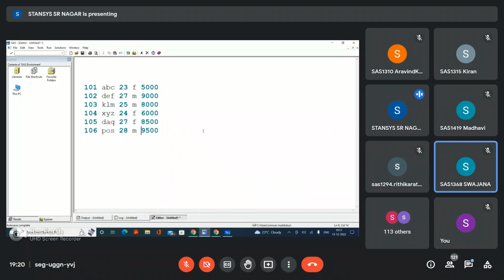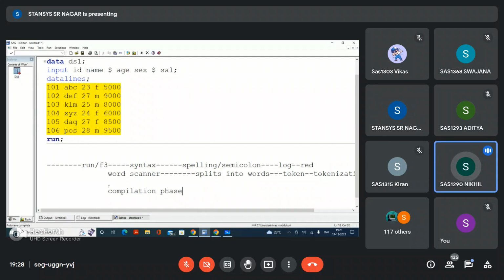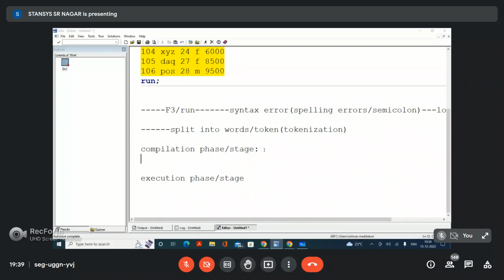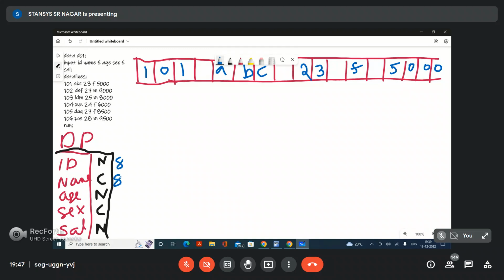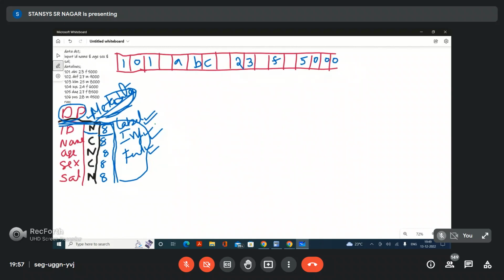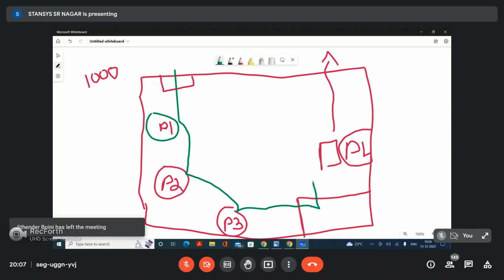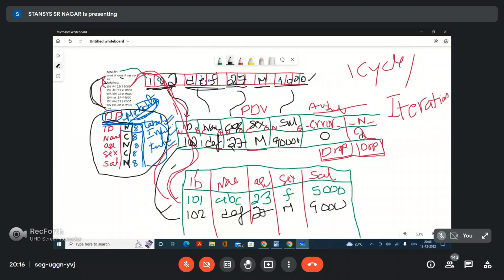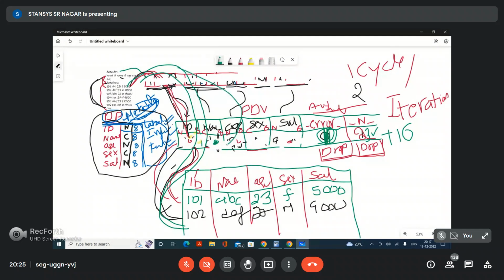cls 28 BACKEND PROCESS 1 Compilation phase IB, DA, PDV 2 Execution phase